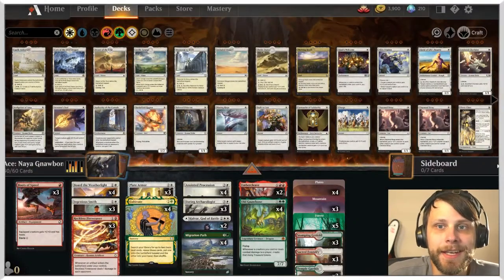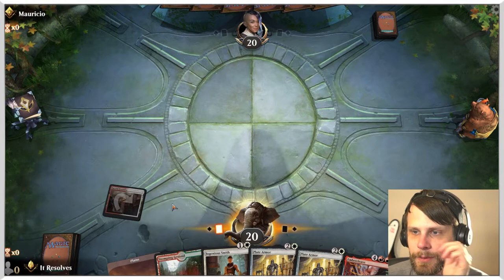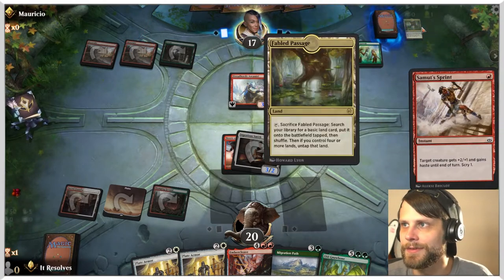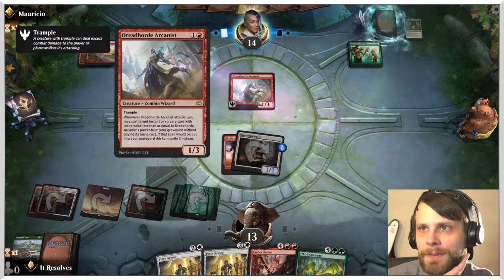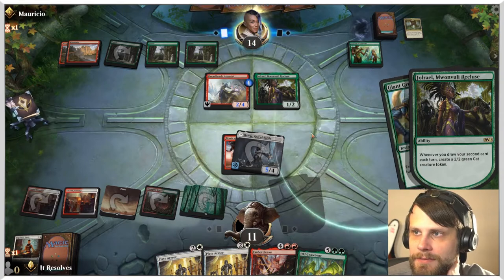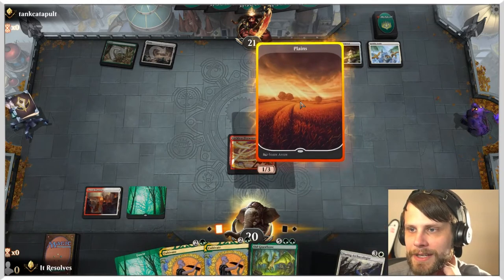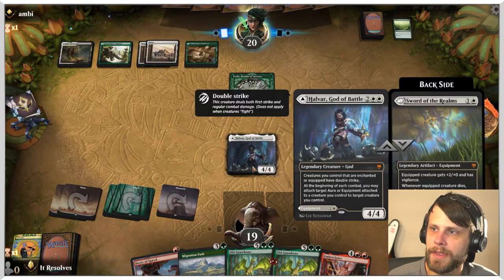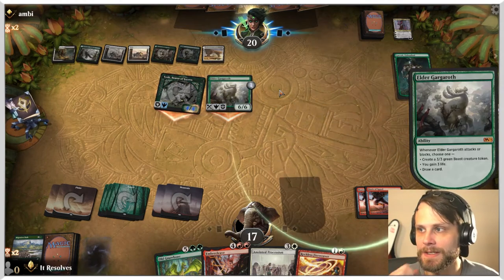MTG Arena MGC | Adventures in the Forgotten Realm Historic | Treasure Procession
It's finally time to see who will win the Old Gnawbone Build Around Challenge! Can we take down Wednesday's list?!

Deck
3 Daring Archaeologist (DAR) 13
3 Temple Garden (GRN) 258
2 Halvar, God of Battle (KHM) 15
3 Ingenious Smith (AFR) 21
4 Old Gnawbone (AFR) 197
3 Stomping Ground (RNA) 259
3 Reckless Fireweaver (KLR) 141
3 Sacred Foundry (GRN) 254
4 Anointed Procession (AKR) 2
4 Board the Weatherlight (DAR) 8
4 Cultivate (STA) 51
4 Migration Path (IKO) 164
3 Boots of Speed (AFR) 133
2 Embercleave (ELD) 120
3 Plate Armor (AFR) 32
4 Plains (UST) 212
3 Mountain (UST) 215
5 Forest (UST) 216